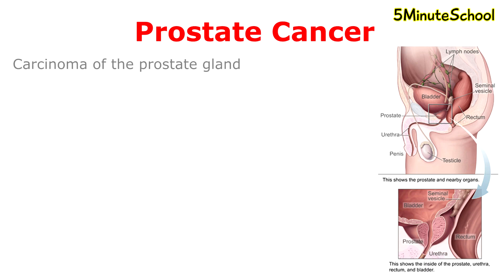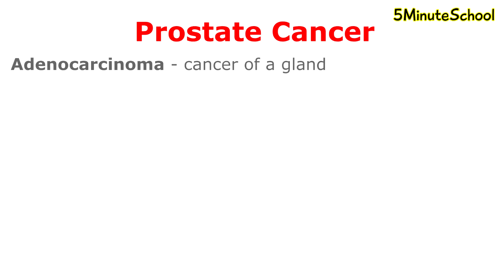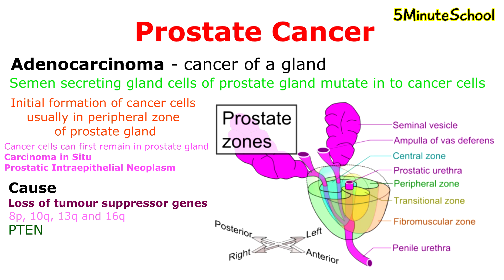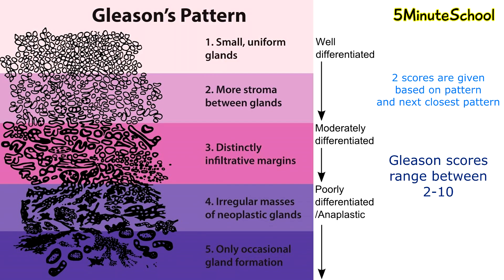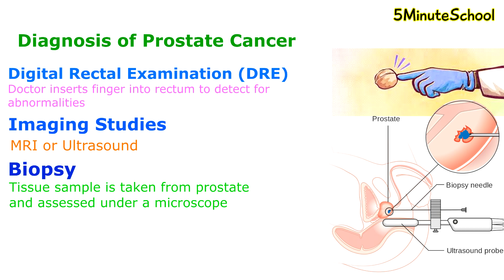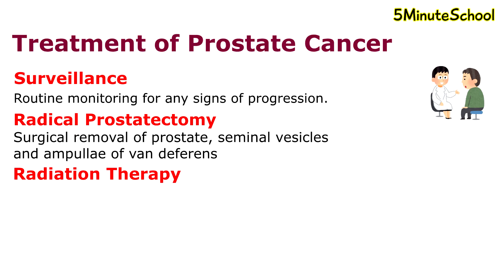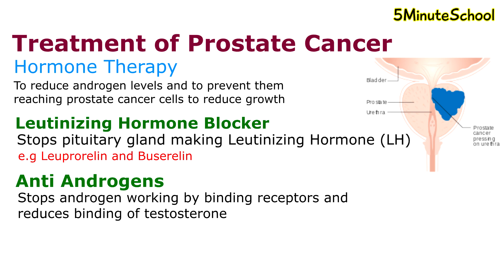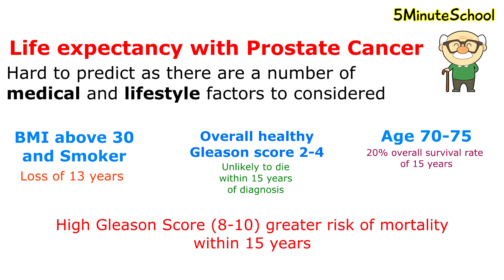PROSTATE CANCER EXPLAINED - CAUSES, SYMPTOMS, RISK FACTOR, DIAGNOSIS, TREATMENT, LIFE EXPECTANCY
Here are some products that may help you:

The Key to Prostate Cancer
Dr Walsh's Guide to Prostate Cancer
Prostate Cancer 20/20
The Prostate Health Diet Book
Prostate Supplement For Men

🏆My Goal🏆